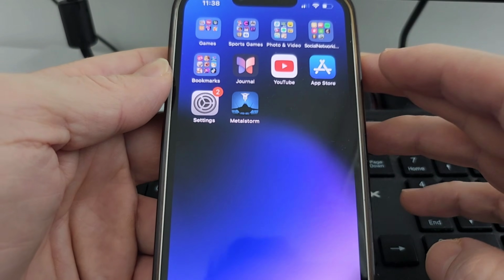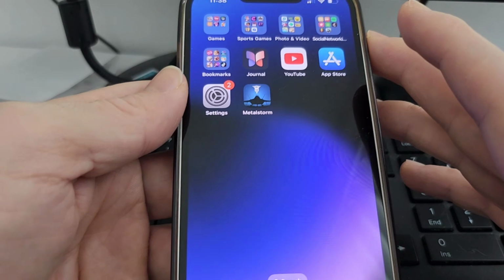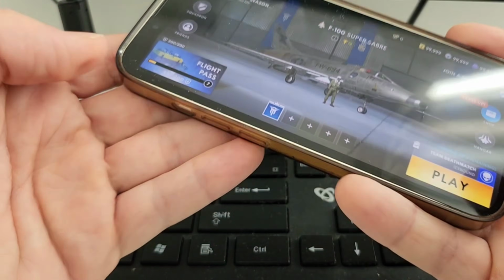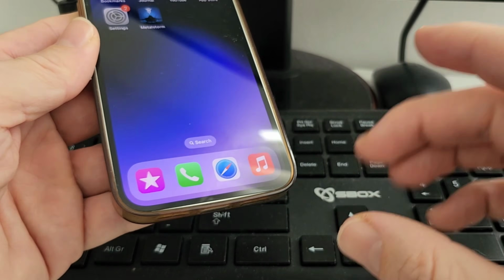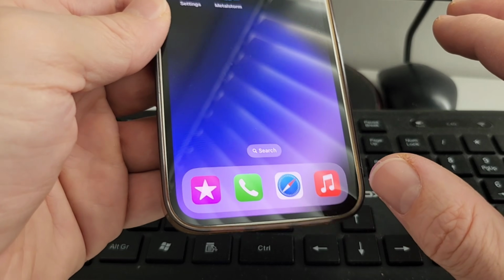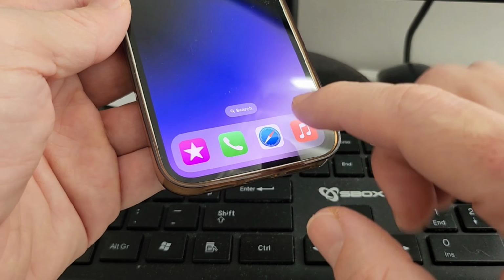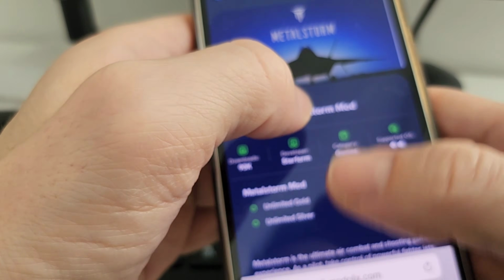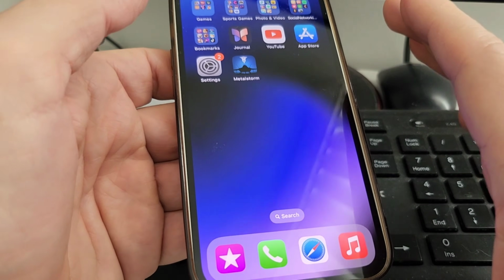✅ Metalstorm HACK/MOD Apk Tutorial 2025 - Get Unlimited Gold & Silver!! (iOS/Android)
hey guys today i will show how i got unlimited gold and silver in Metalstorm using this mod which works on ios and android